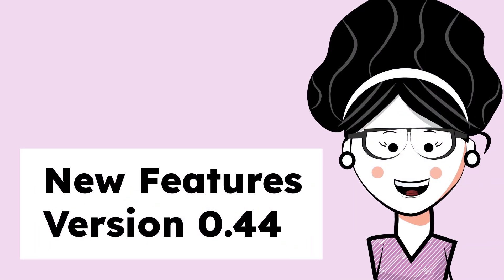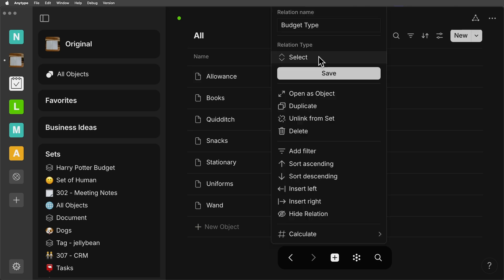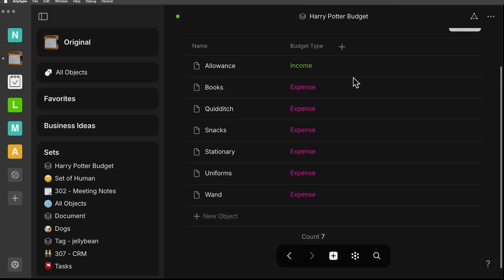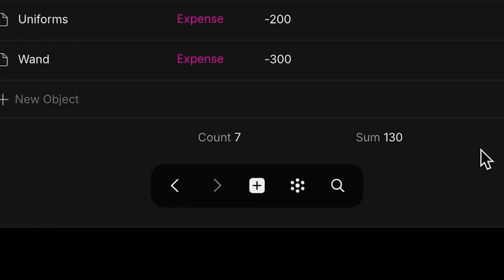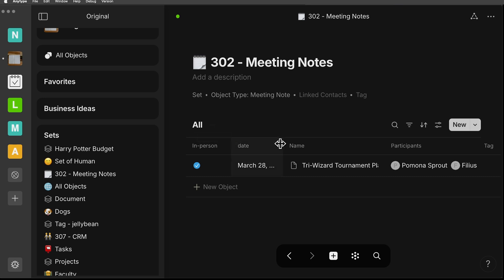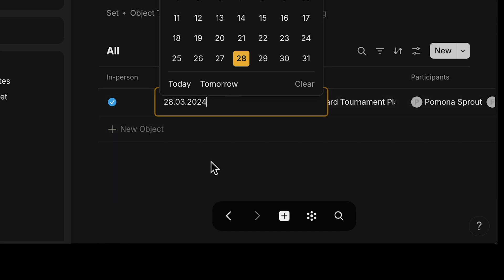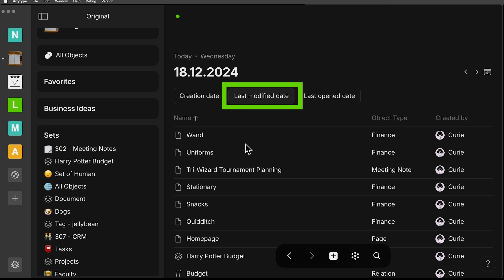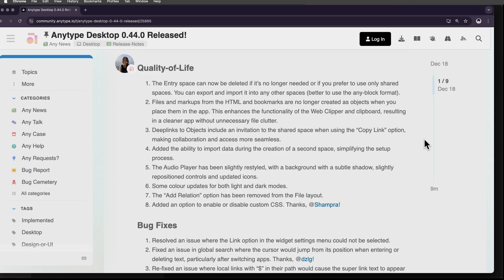What's New in Anytype Update 0.44 Desktop beta (Dec 2024) - Simple Formulas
What's New in Anytype Desktop Version 0.44 Beta release Dec 18, 2024.
Anytype finally has Simple formulas - count, percentage and math
New choices for date format and viewing a list of objects on a specific date

0:00 - Intro
0:17 - Simple formulas / calculations
2:03 - Date as an object
2:28 - Preferences date format
2:57 - Calendar - date list
3:24 - Mention date on a page

Related videos you might like